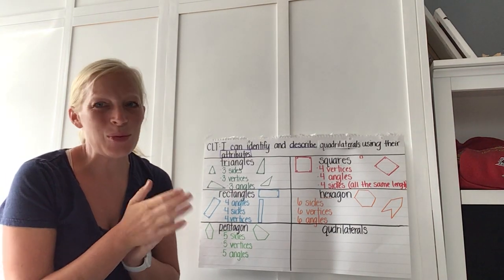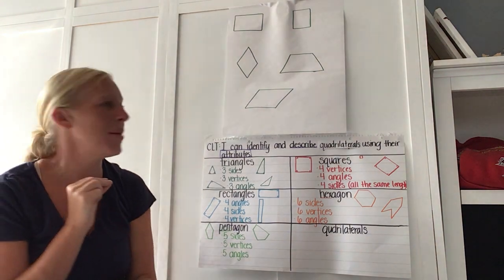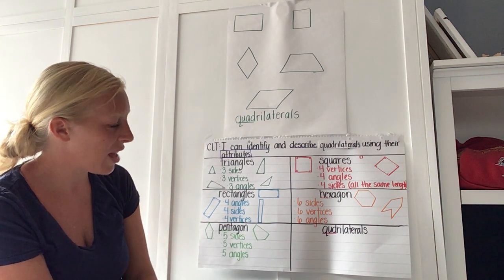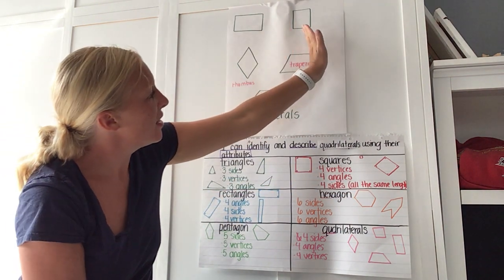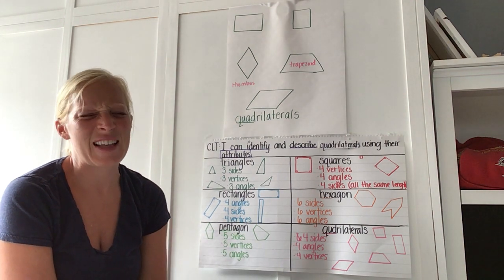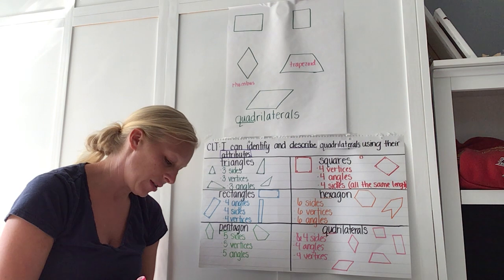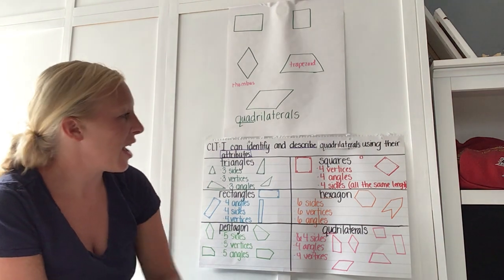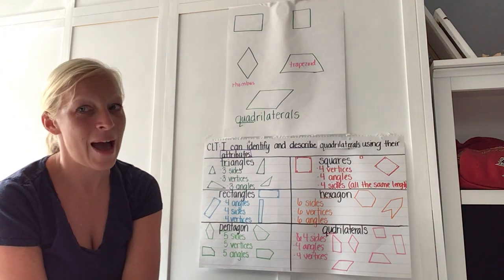Shapes - Day 2